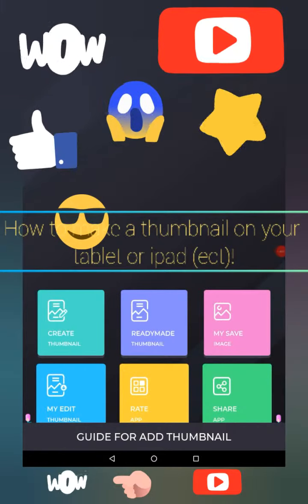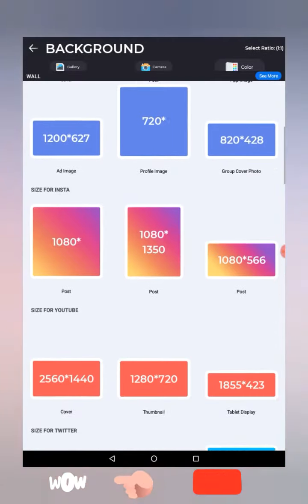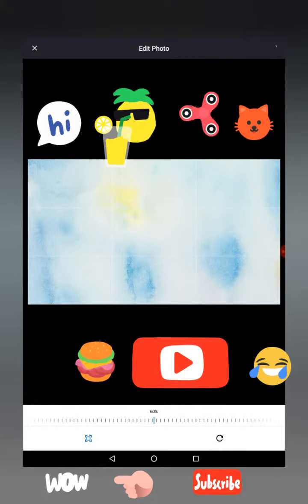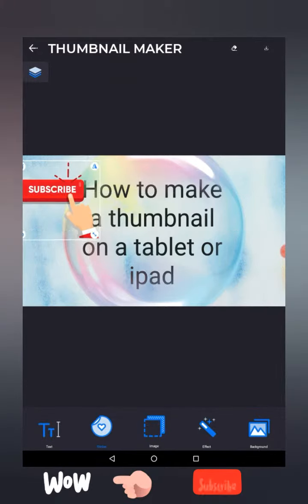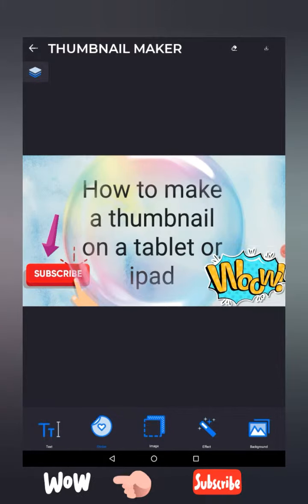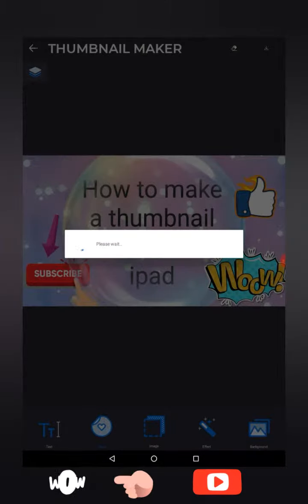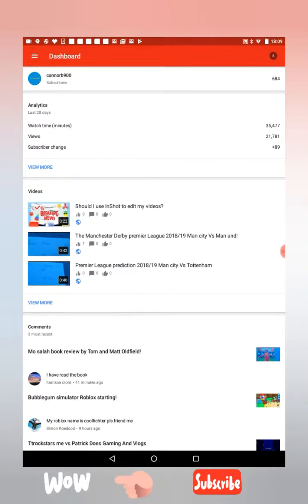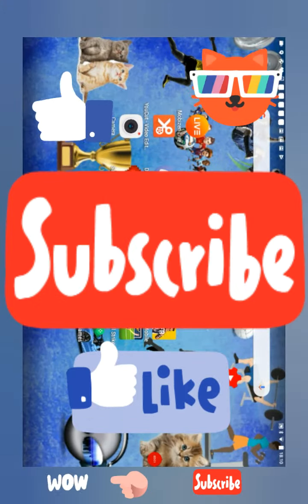How to do thumbnails on your tablet or ipad (ect)